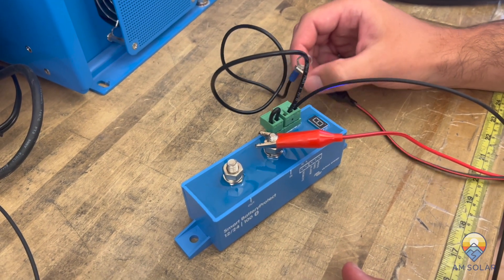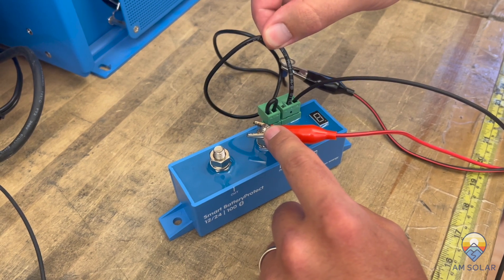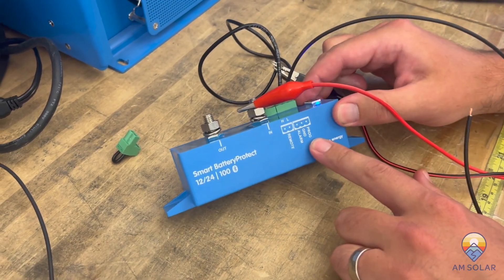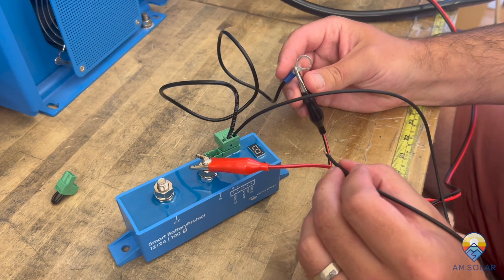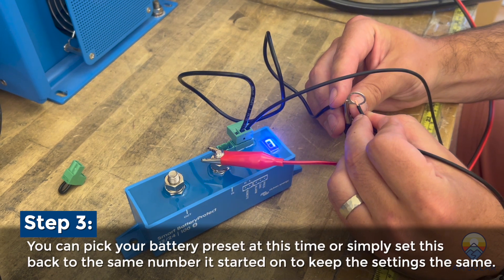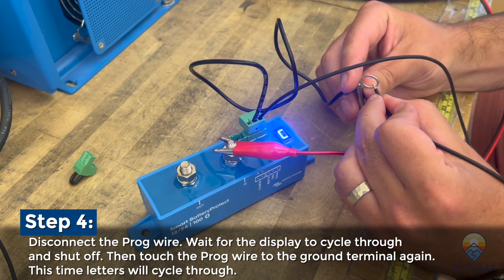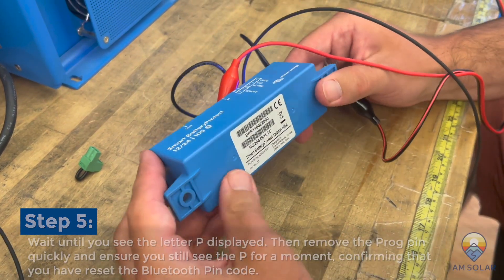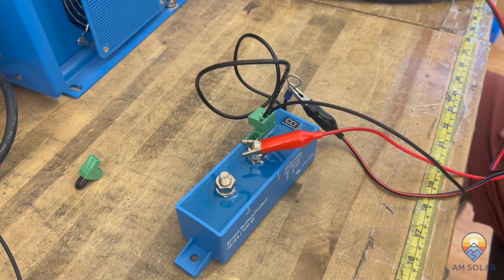How To Reset Your Smart Battery Protect Bluetooth Pin | Victron Battery Protect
If you have lost access to your Smart Battery Protect in Victron Connect because you have a new device or simply forgot the password, watch this instructional video to learn how to reset your pin. Mitchell, a AM Solar installation expert, explains the step by step process to manually reset a Victron Smart Battery Protect Bluetooth Pin.  Victron Battery Protects are utilized to protect your batteries from accidental excessive discharge. Batteries are an essential component to your rig’s solar system.

We offer custom quotes on our website for your next installation

How to Reset Your Smart Battery Bluetooth Pin:

To reset your Smart Battery Protect it requires a very different reset procedure than other Victron Connect compatible devices.

1. First remove your remote plug.

2. Connect a small length of wire to the Prog Pin. You can use a staple if needed.

3. Touch this new Prog wire to the ground wire in the terminal next to it. You will see number start to cycle through.

4. You can pick your battery preset at this time or simply set this back to the same number it started on to keep the settings the same.

5. Disconnect the Prog wire. Wait for the display to cycle though and shut off. Then touch the Prog wire to the ground terminal again. This time letters will cycle through.

6. Wait until you see the letter P displayed. Then remove the Prog pin quickly and ensure you still see the P for a moment, confirming that you have reset the Bluetooth Pin code.